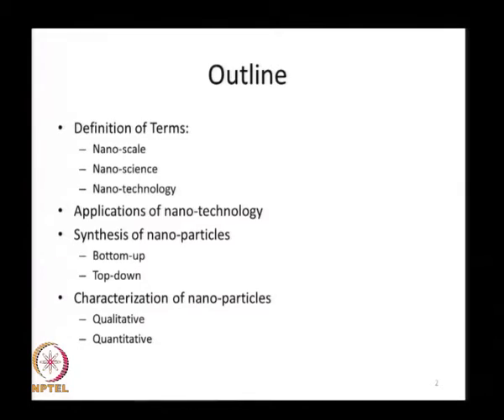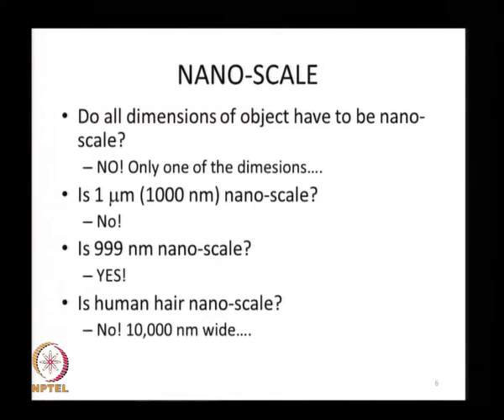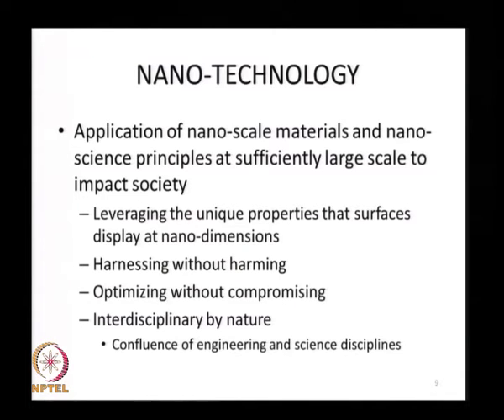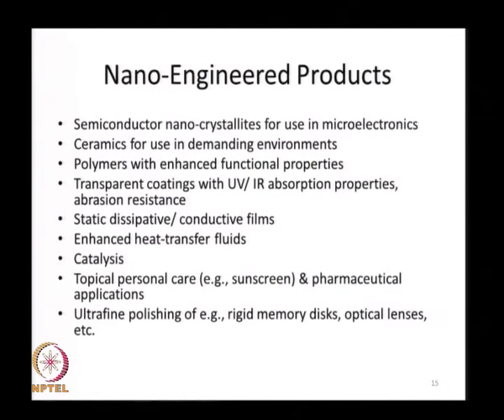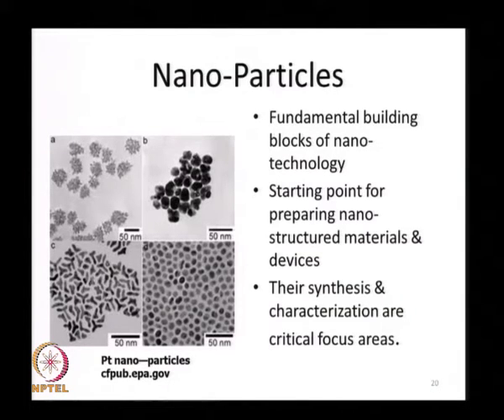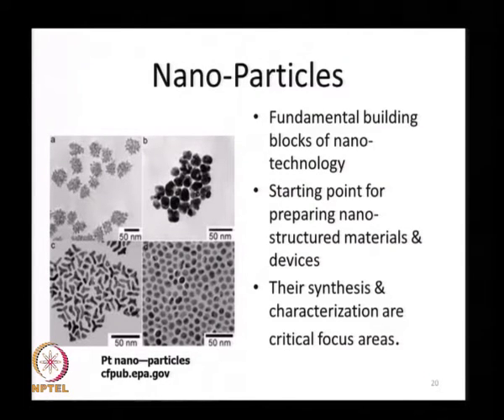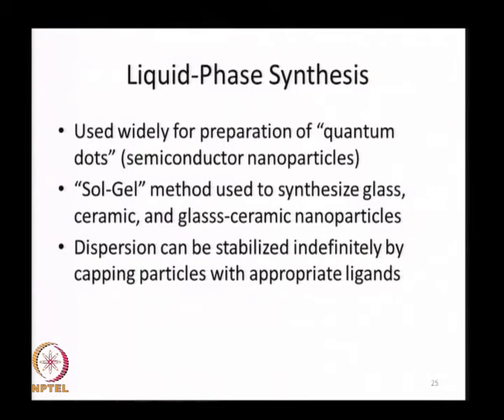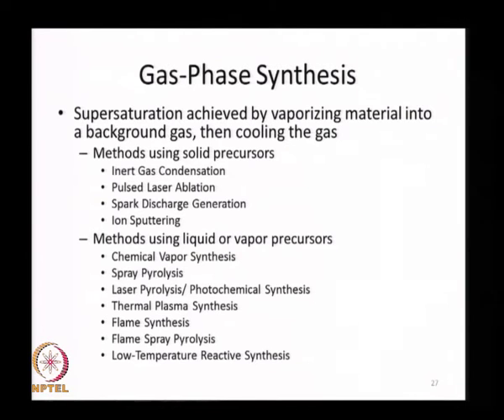mod-05 Lec-29 Basics of Nano-Structured Material Synthesis: Part I